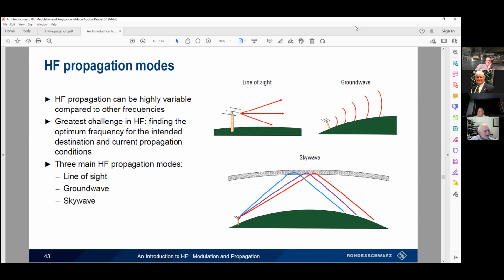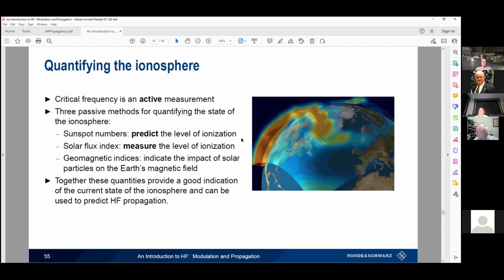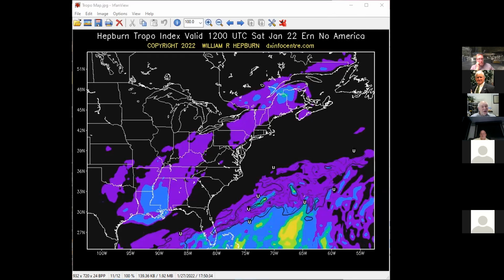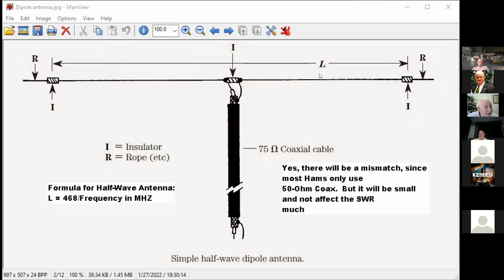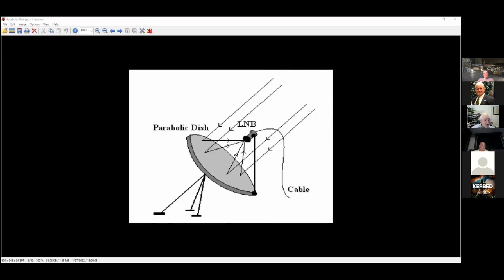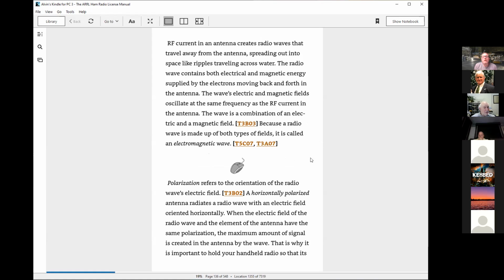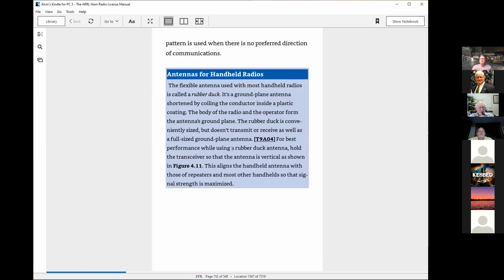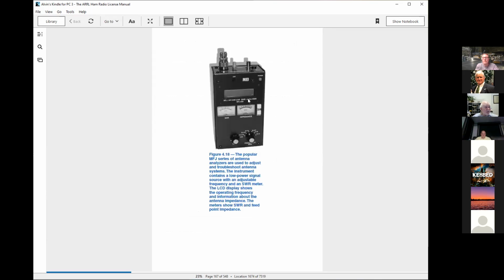Jan 2022 Tech Class Chapter 4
ARRL License Manual Chapter 4